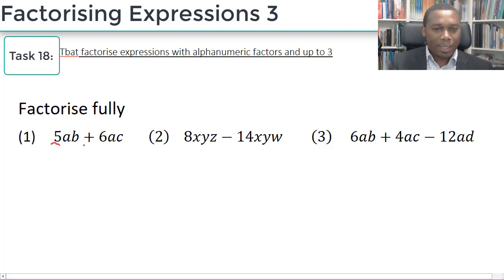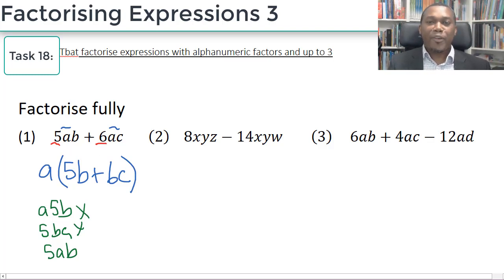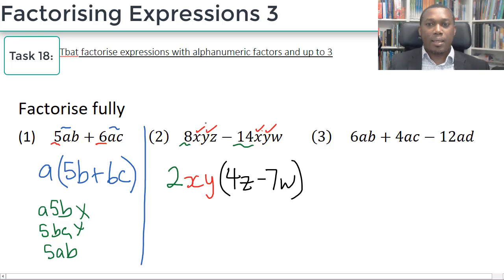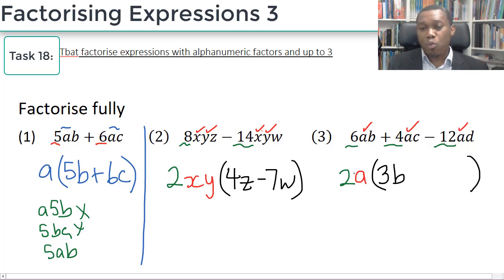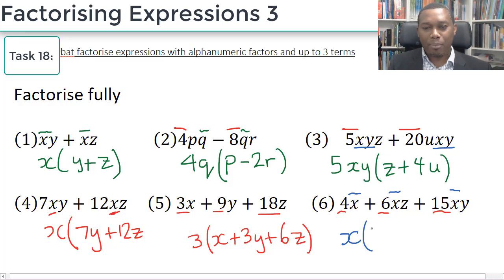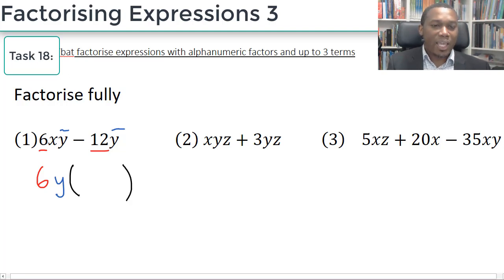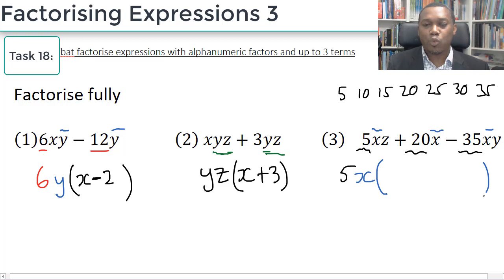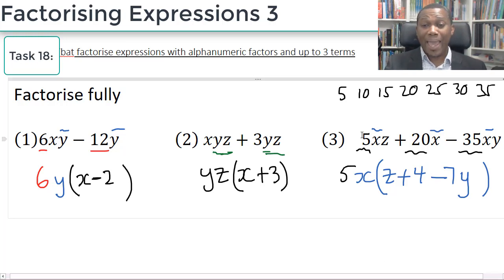MEP Yr9 U11 Task18 Factorising 3 Alphanumeric factors with up to 3 terms